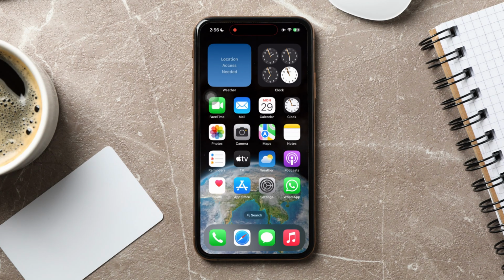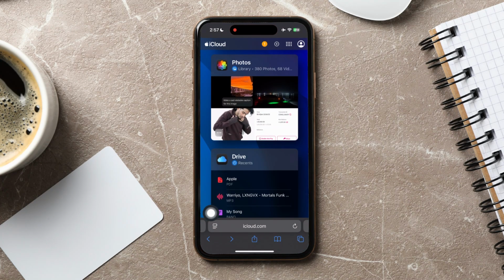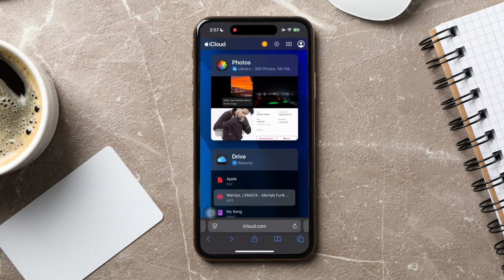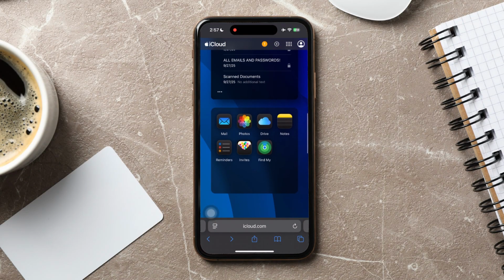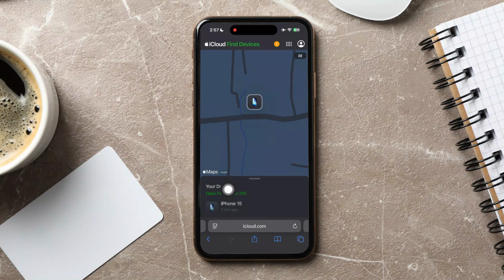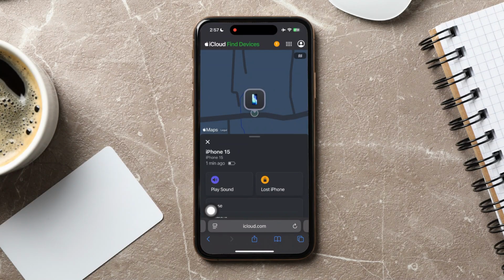How To Find iPhone Location From Another Phone 2026 (Step-By-Step Tutorial)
Today I'll walk you through how to find your iPhone's location from another phone using Apple's built-in Find My features and other reliable methods. You'll learn exactly how to locate a lost, stolen, or misplaced iPhone without needing physical access to the device. We'll start with the easiest method using Find My iPhone through iCloud on any web browser, then explore the Find My app on another iOS device and family sharing options. I'll show you step-by-step how to sign into your Apple ID, enable location services, view your device on a map, play sounds to help locate it nearby, and even use Lost Mode for added security. Whether your iPhone is hiding under couch cushions or left behind somewhere important, these simple techniques will help you track it down quickly and safely. I'll also cover what to do if your phone is offline and how to prepare your device ahead of time for easier tracking.